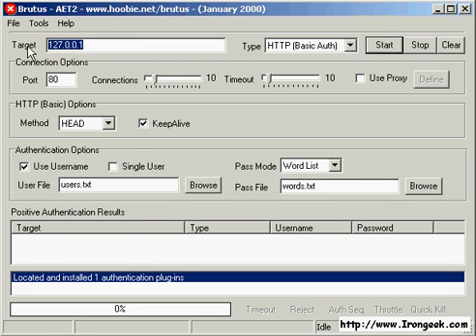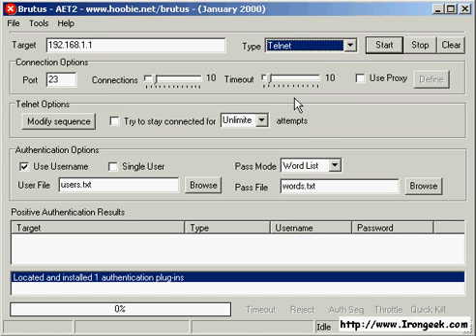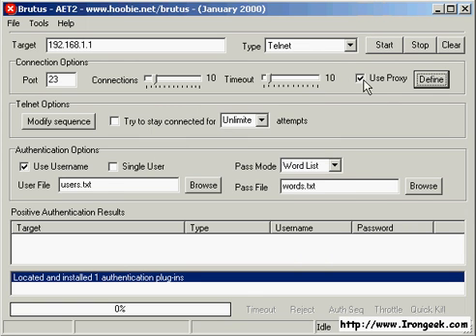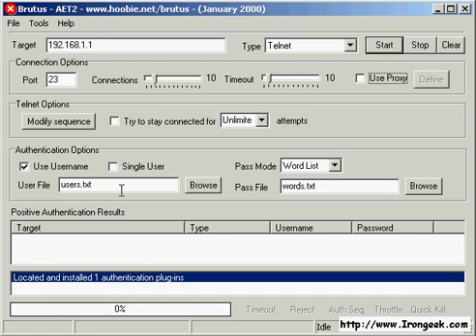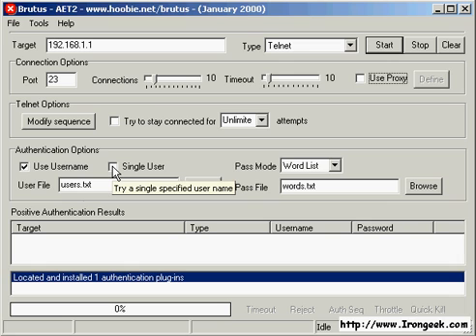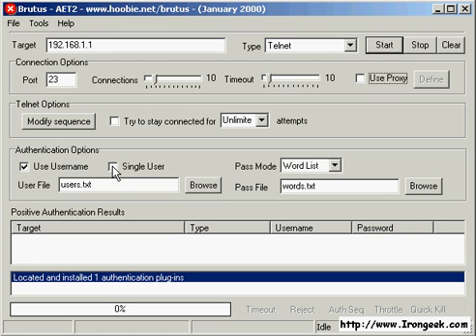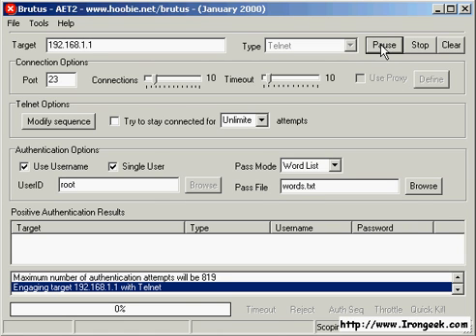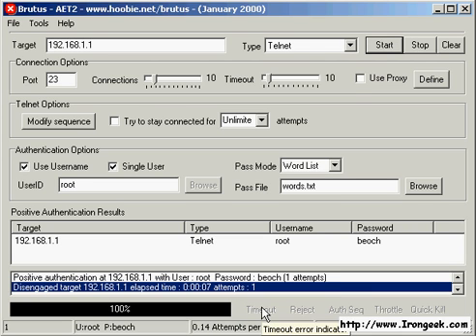Use Brutus to crack a box running telnet!.avi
how to hack using Brutus to crack a box running telnet